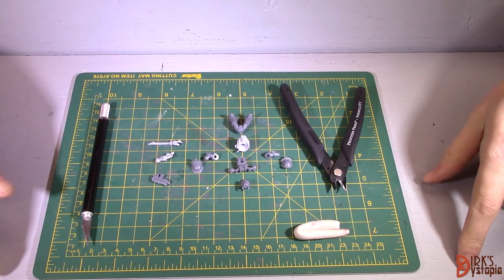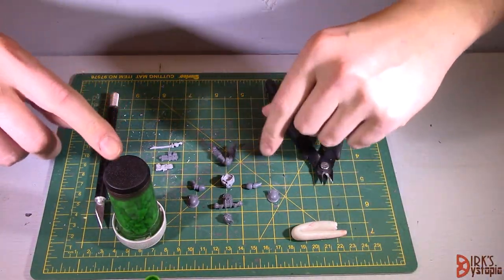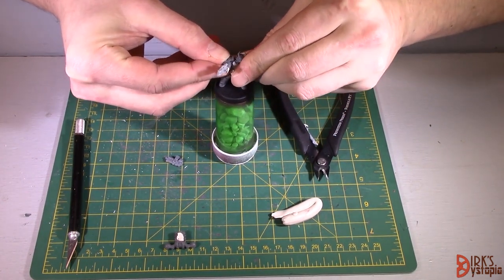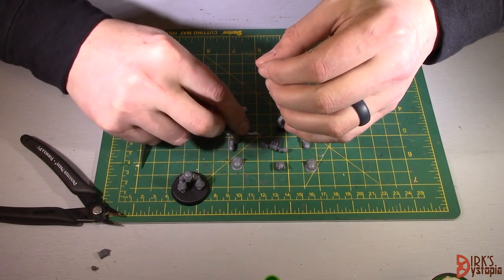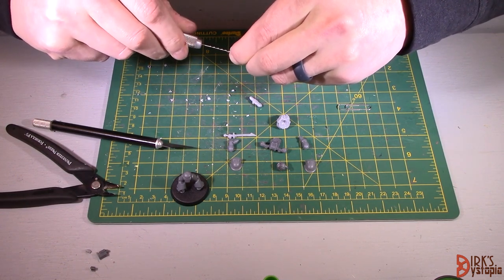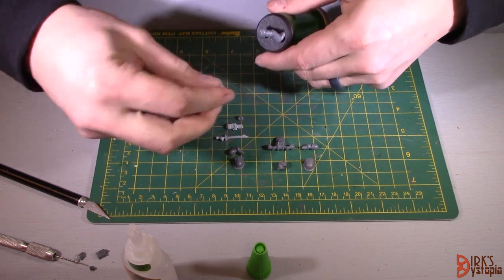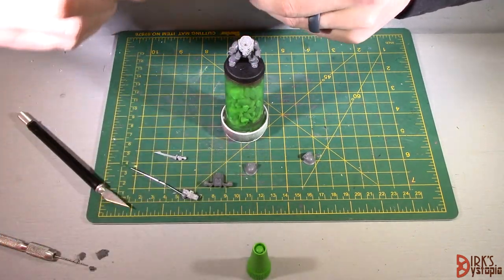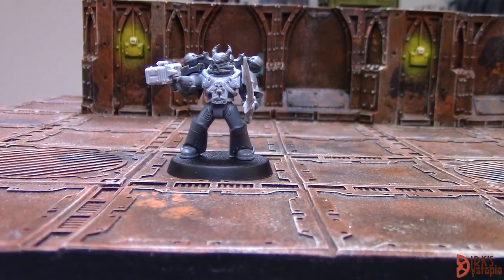Step by Step guide to Converting and Kitbashing Models 101 - Horus Heresy Word Bearer Diabolist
Kitbashing and converting models is a great way to put your own unique spin on a model or concept and help to really push the narrative of your army forward!

This is a step by step guide on kitbashing a model from different kits and then doing some minor conversions to make it all work. This video is designed for someone who has done very little to no conversion work with models.